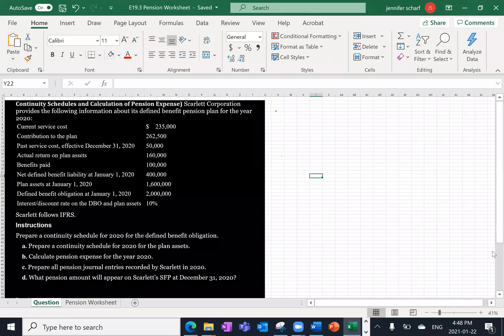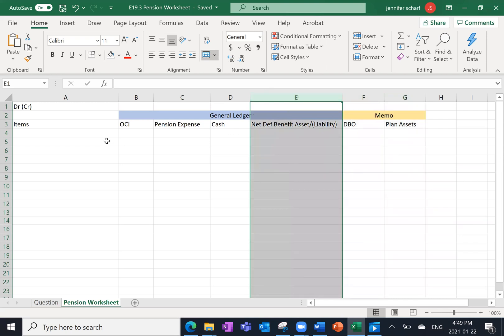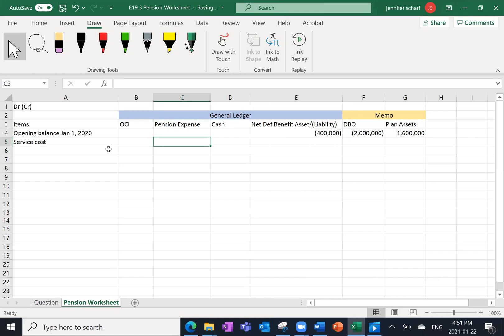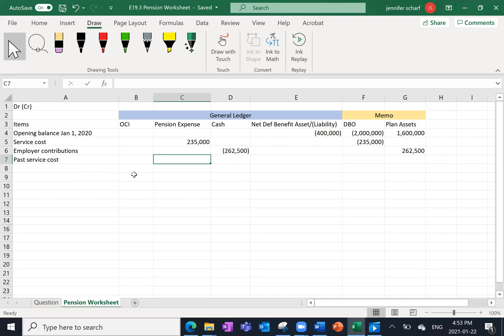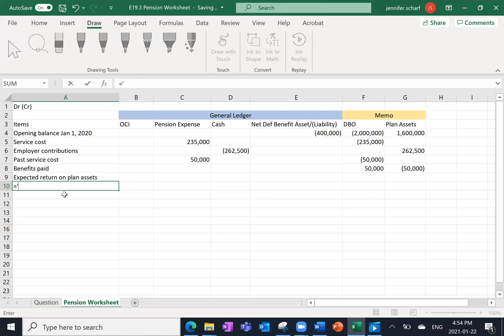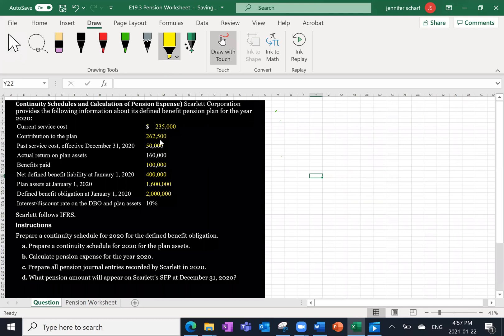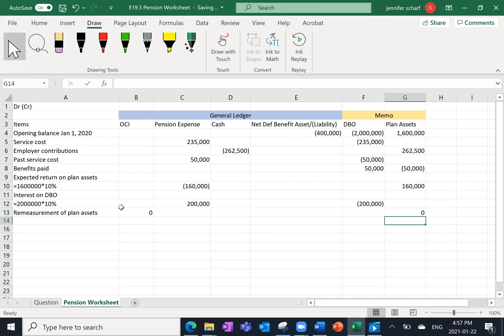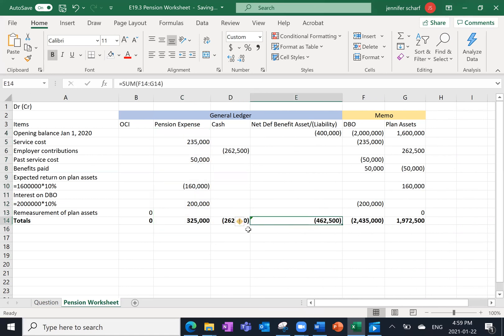Tutorial -Defined Benefit Pension Accounting #5 (Intermediate Financial Accounting II, Tutorial #64)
This tutorial walks through the accounting for a defined benefit pension plan.